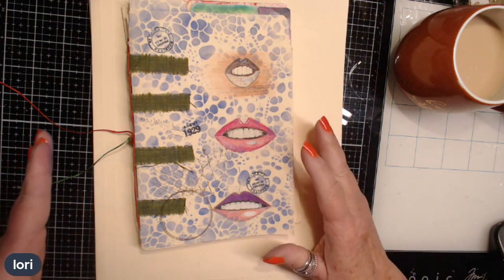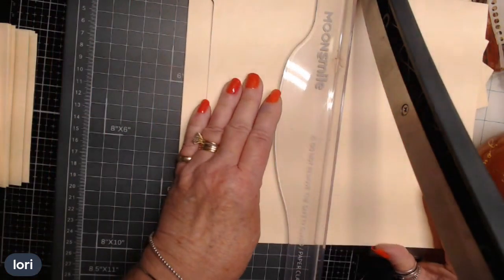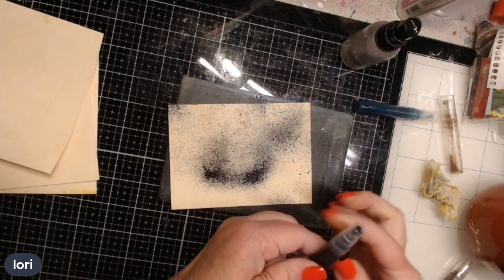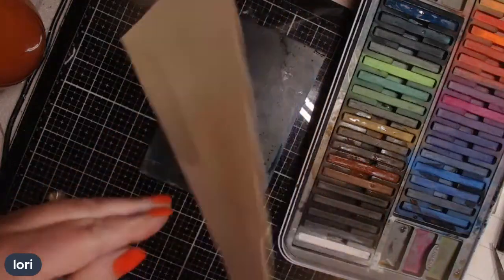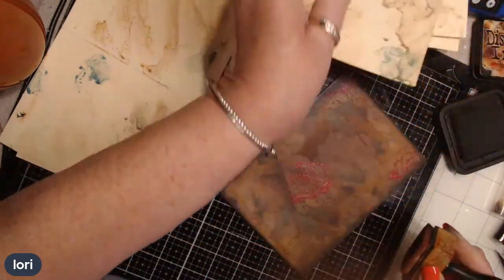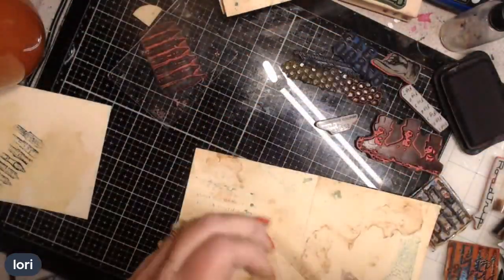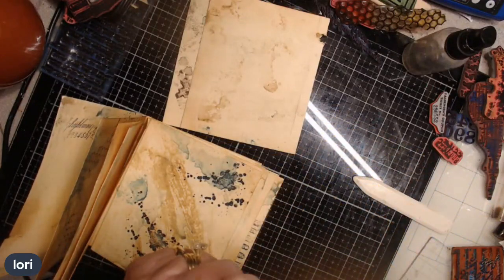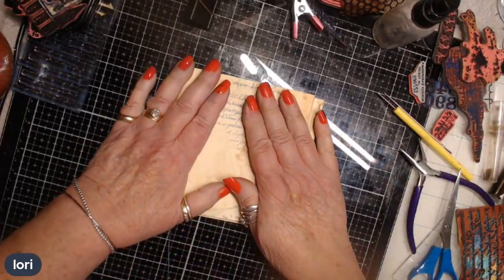Bricolage Daily ` 11-4 -23 file folder journal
Use file folders to create a unique journal or substrate for your art.